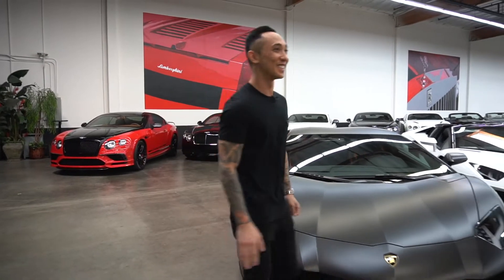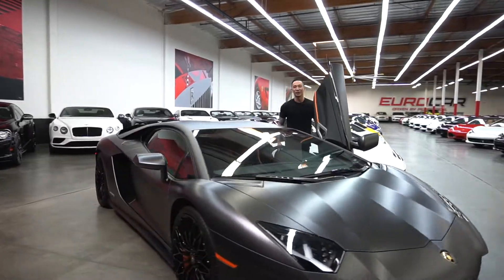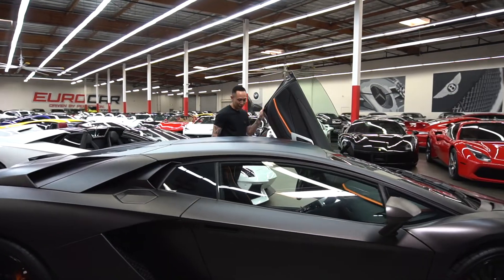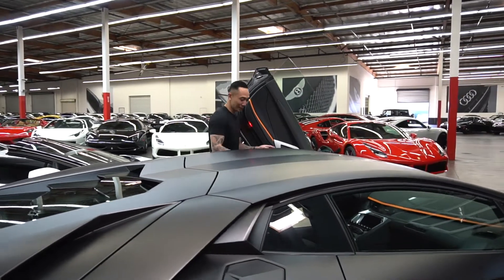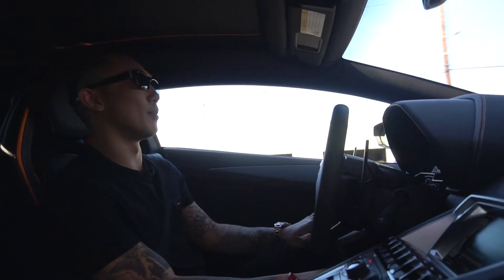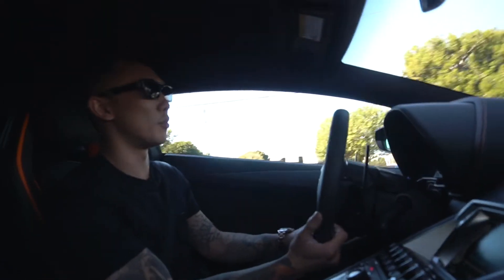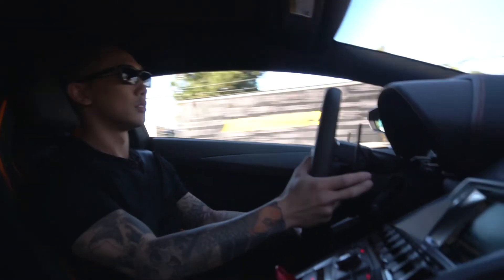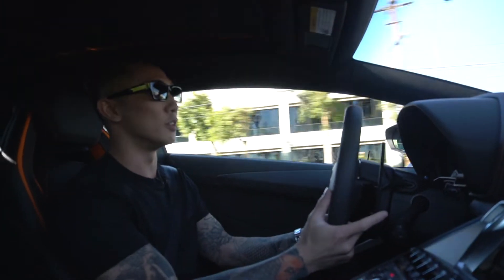2018 Lamborghini Aventador S - REVIEW with Peter Tang @ Eurocar OC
There isn't much to say about this one. Today we take out the 2018 Lamborghini Aventador S for a quick cruise, this thing drives as mean as it sounds.

video by: @andrew_roldan